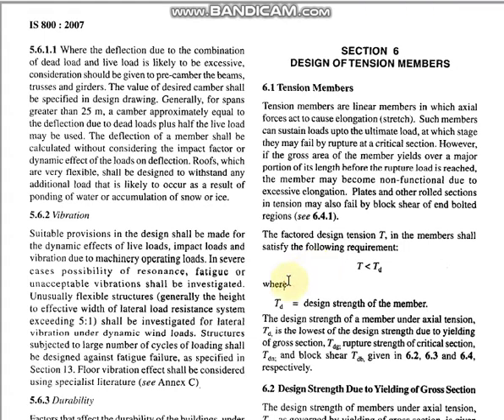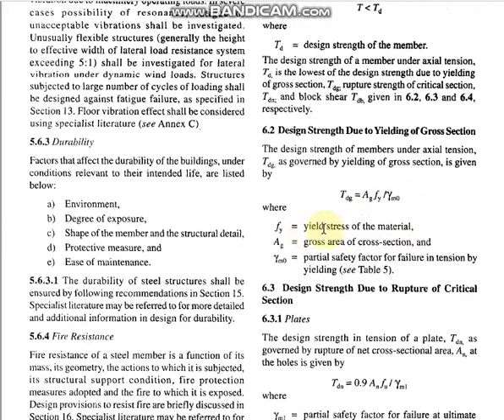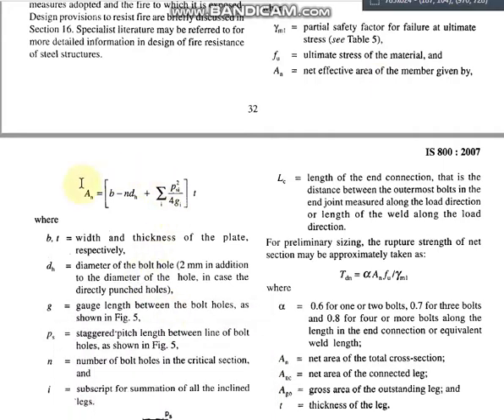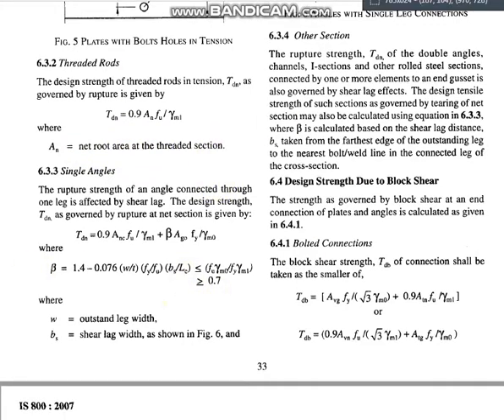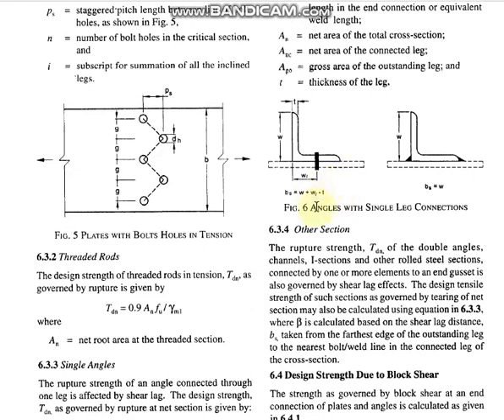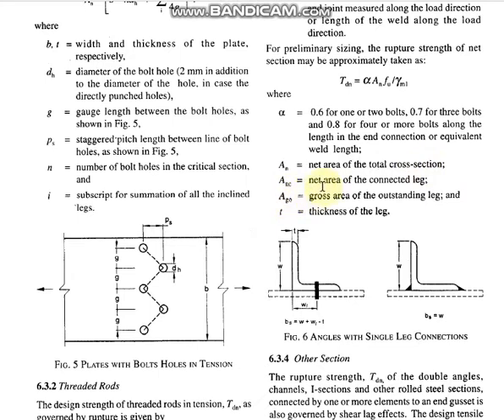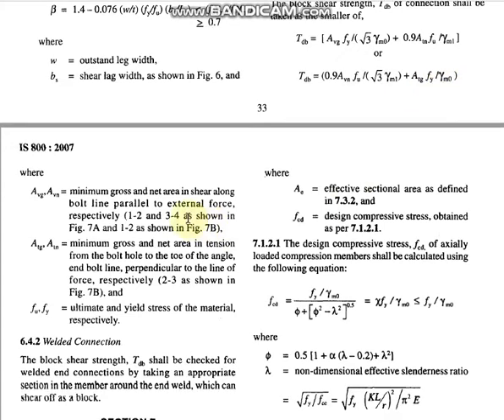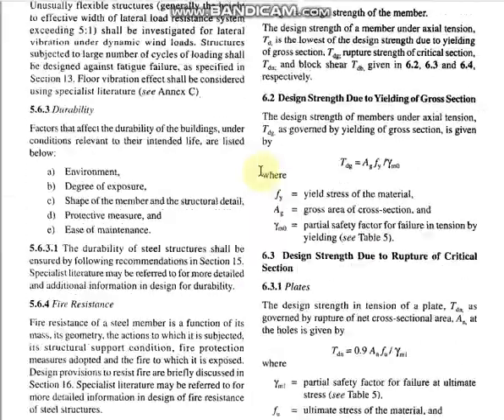Design of Tension Members 3